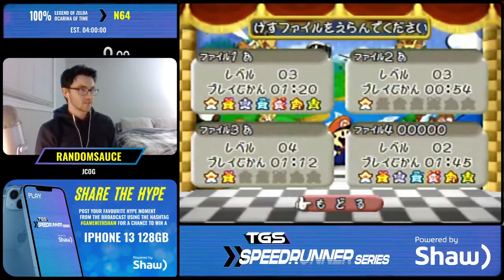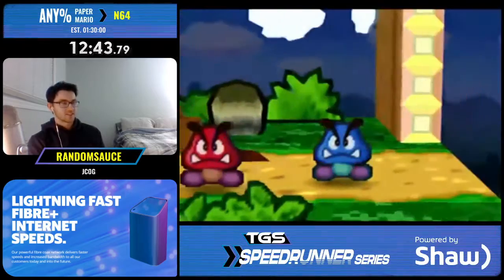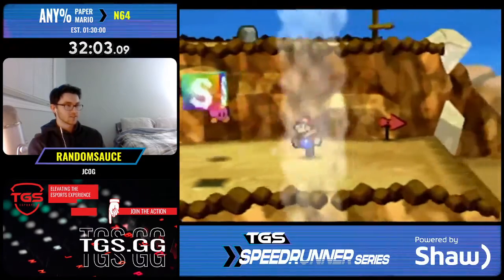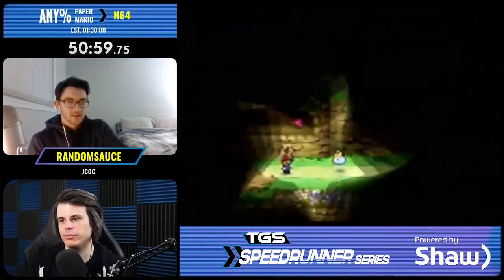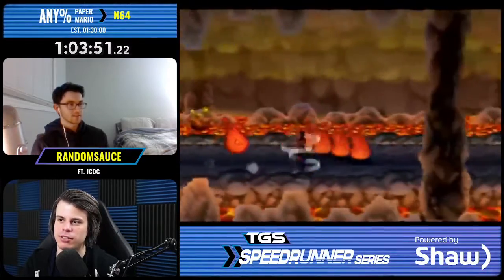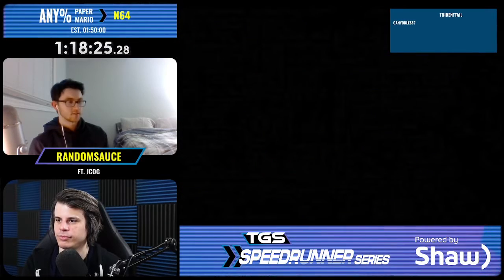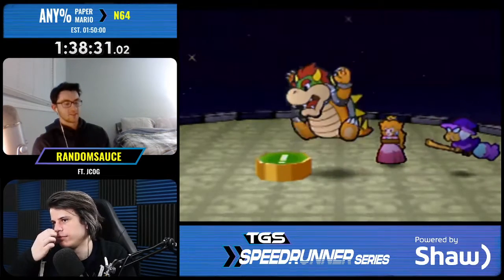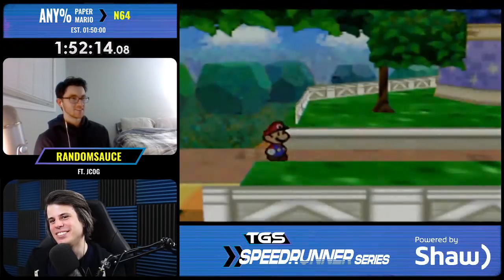TGS Speedrunner Series 1 Powered by Shaw ft. Randomsauce | Paper Mario Any % Speedrun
We’re proud to introduce the TGS Speedrunner Series, Powered by Shaw! This exciting event is split into THREE DIFFERENT PARTS, beginning with our showcase series on February 26th, which will feature three different titles and multiple record holders:

RANDOMSAUCE – ANY% Paper Mario

We’re pleased to introduce RandomSauce as our Paper Mario speedrunner! Random has completed numerous glitched and glitchless Paper Mario speedruns and is currently ranked #2 for ANY% Paper Mario speedruns. He is also tied for #1 for ANY% (no Peach Warp), and #2 for all cards, and all bosses – he’s even discovered new tactics and strategies himself, which he shares on his Youtube channel. Without a doubt, we’re sure Random will satisfy your craving for speed as he sprints through Paper Mario. Please, take a chance to join him at the TGS Speedrunner Series showcase!

FIND YOUR PLACE WITHIN THE GAME
TGS Esports is a complete gaming solution that builds communities and connects brands to gamers through engaging activations. We create unique esports experiences for our communities or on behalf of our friends and partners.